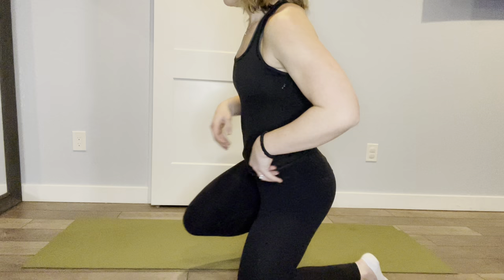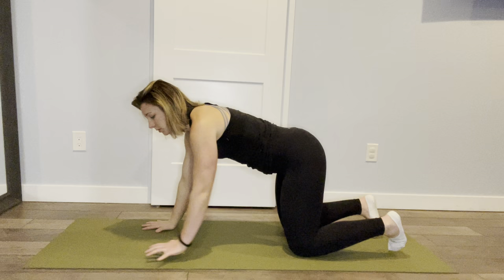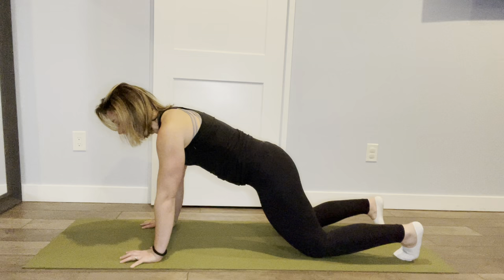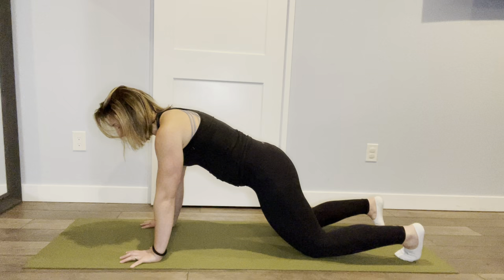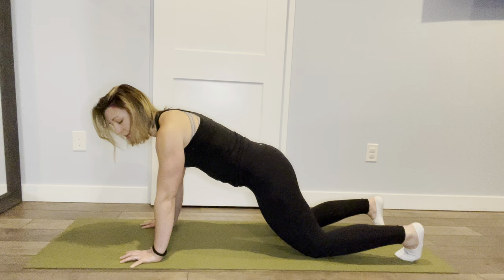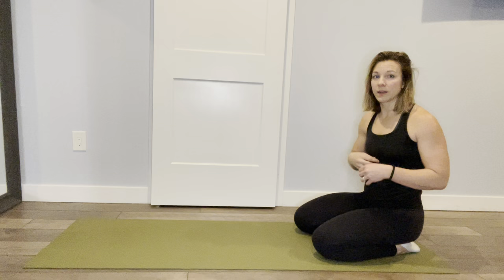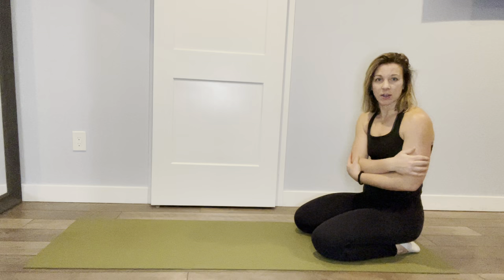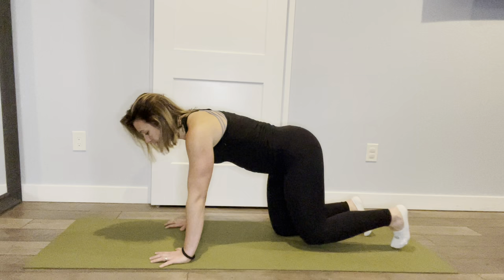Modified High Plank with Progression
This is great for loading up the tissue in the front and starting with minimal load by starting on your knees for short periods of time.  Also great to practice diaphragm breathing under pressure.  @Julie_LouroTraining @jakelouro